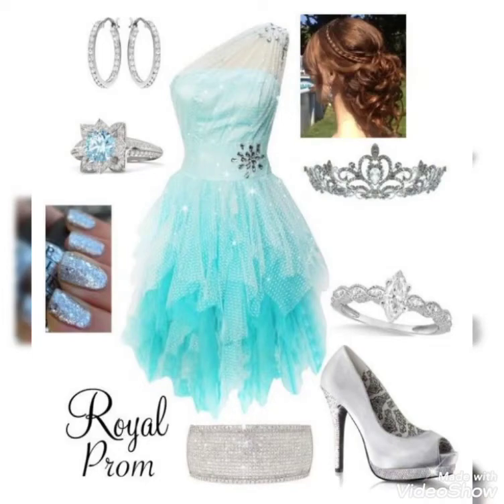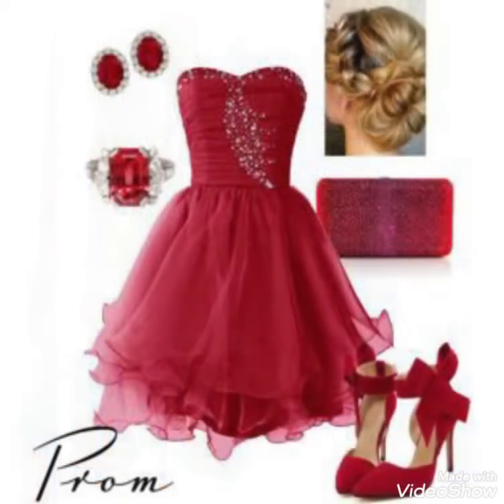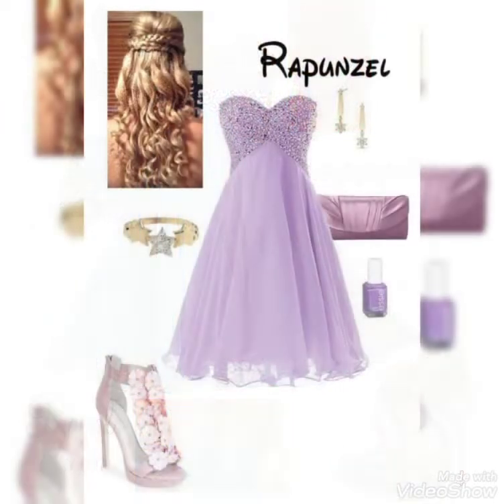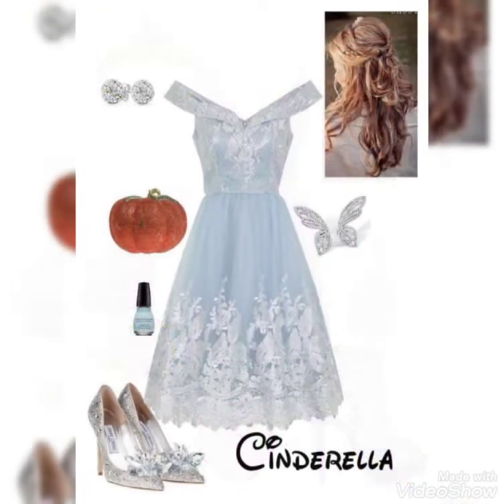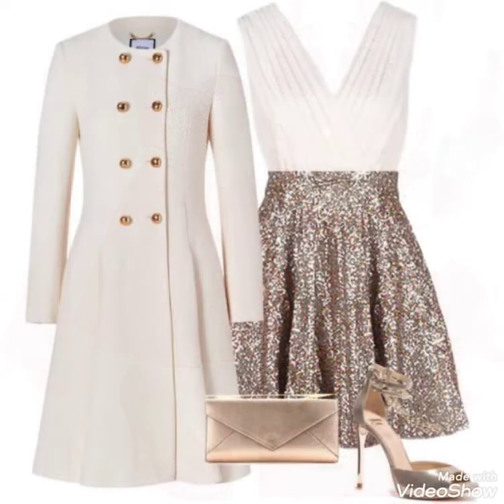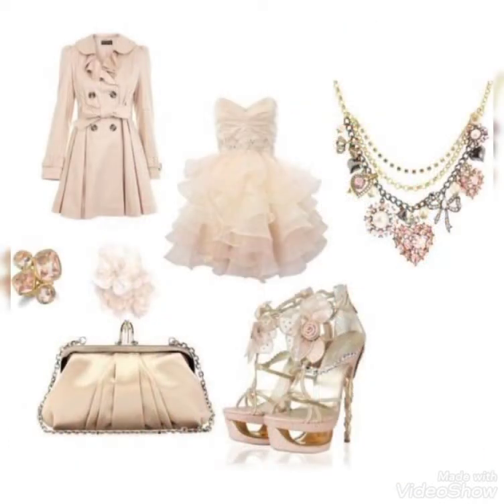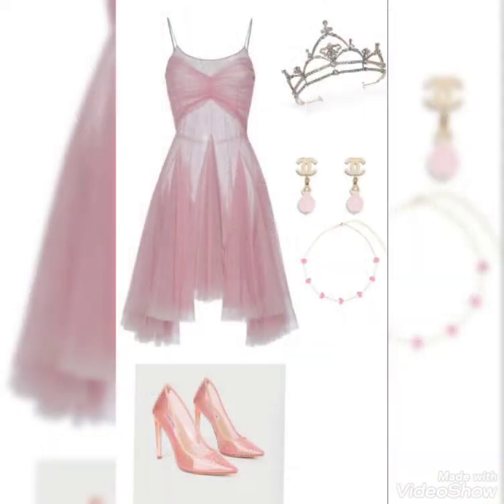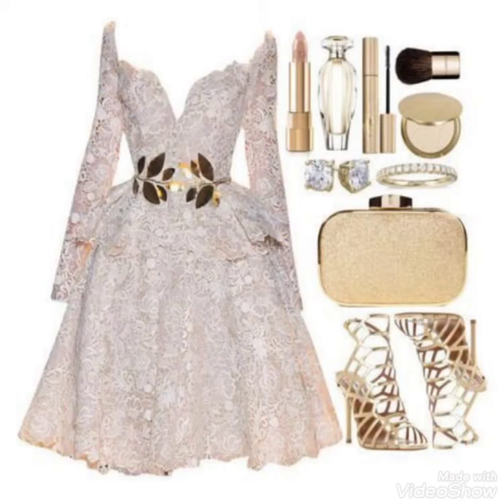Outstanding short frooks with matching purse shoes and jewellery || latest collection of 2022